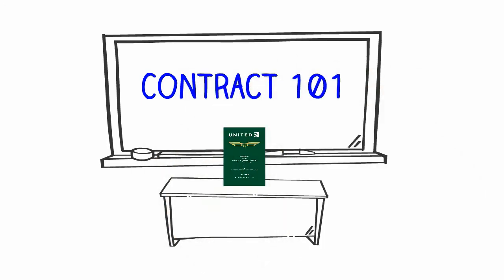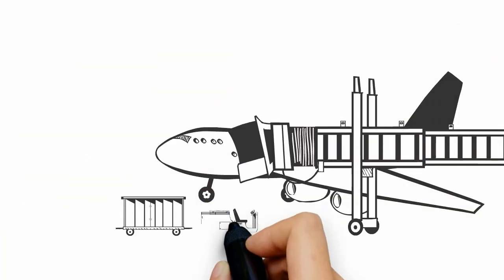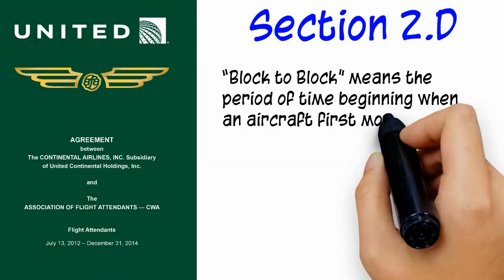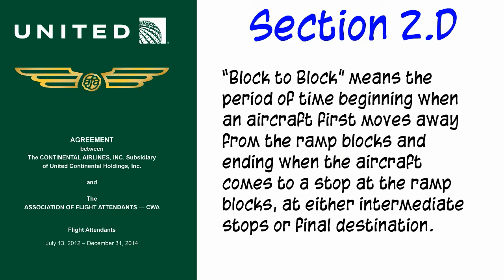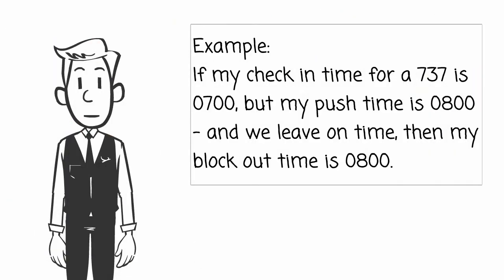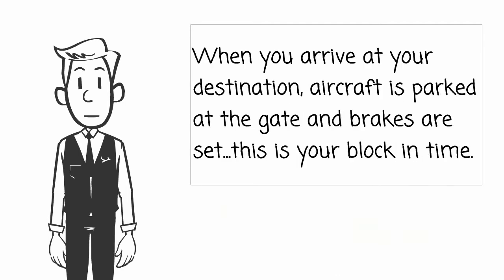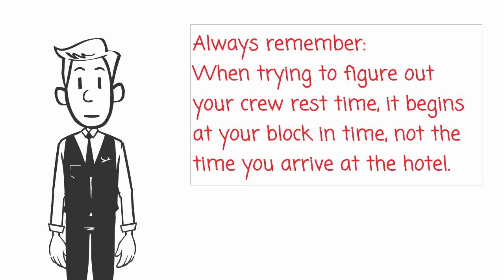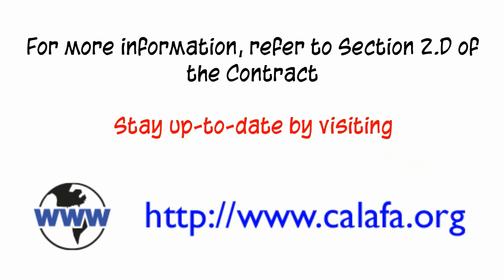Block to Block